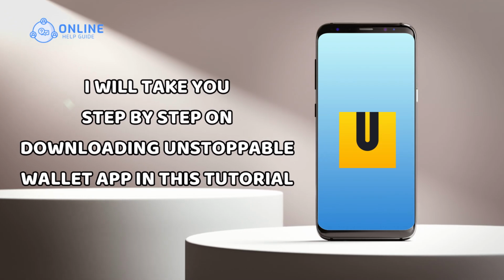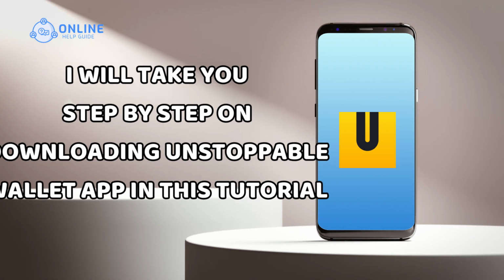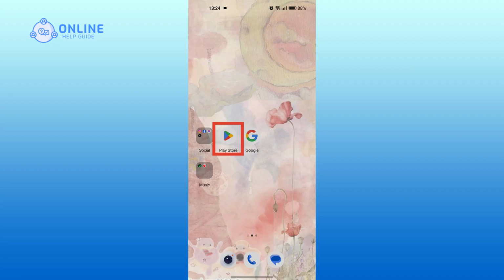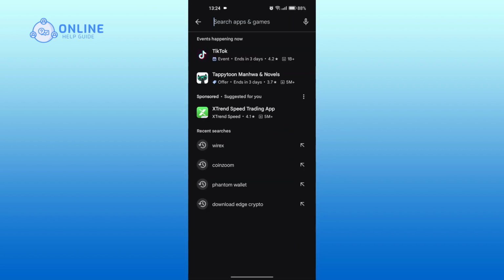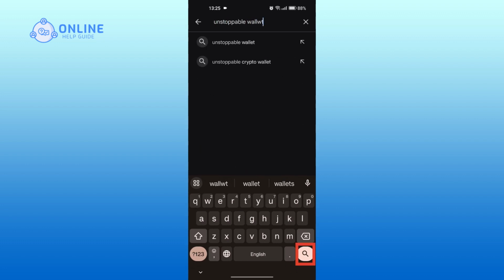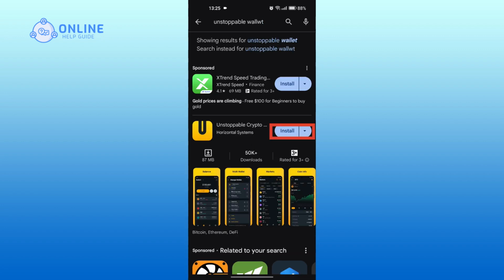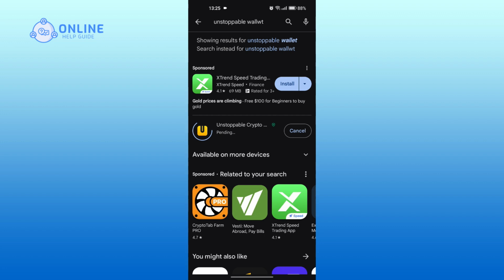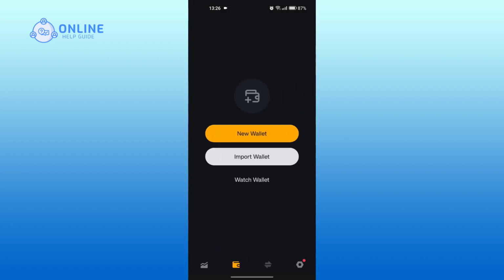How to Download & Install Unstoppable Wallet App 2024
Type "Coin Unstoppable Wallet App," then tap on Search.
Tap on the Install icon beside the application name.
Make sure you have a good internet connection.
Let it download.
After the download is complete, tap on Open.
You can now sign up or log in to your account to start using the application.